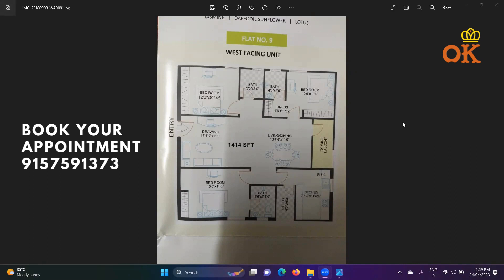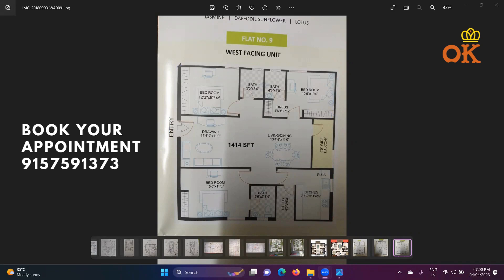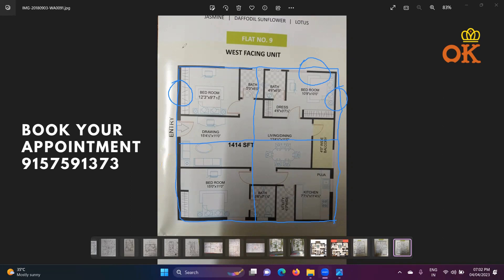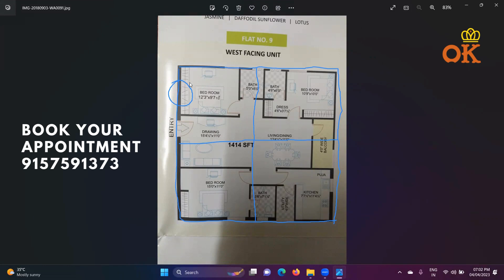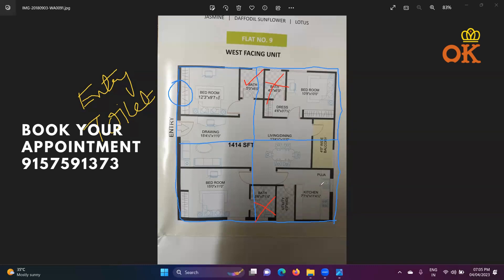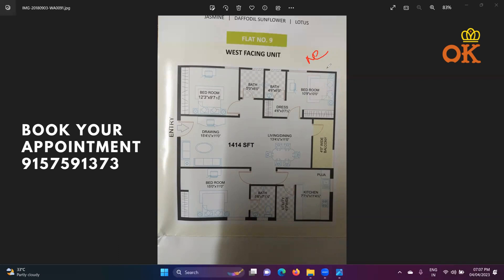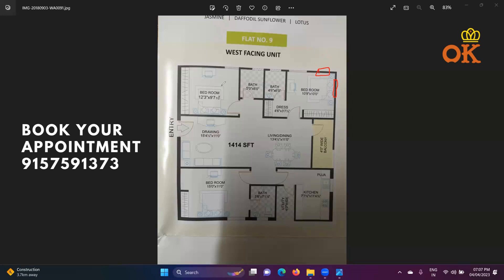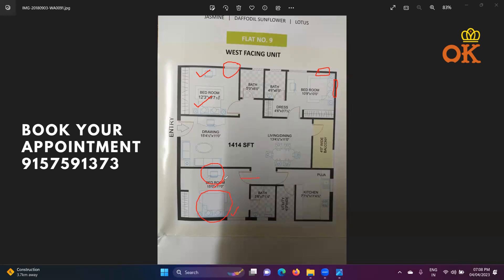Vastu Tips For Flat Selection, Property Selection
Vastu Tips For Flat Selection, Plot Selection, Land Selection Vastu Shastra

In this Video Arihant Raaj Explaining about the Vastu Tips for Selecting Property and necessary precautions to avoid during property purchase.

Arihant Raaj one of the Top 5 Vaastu Consultants in Hyderabad and one of the Best vastu Consultants in India Explains about Vastu, Numerology, Astrology, Importance and impact of vastu, Mobile Numerology, Graphology etc.

Hope You Liked the Video. Do Comment in the Comment Section.

Also Follow us on other Platforms